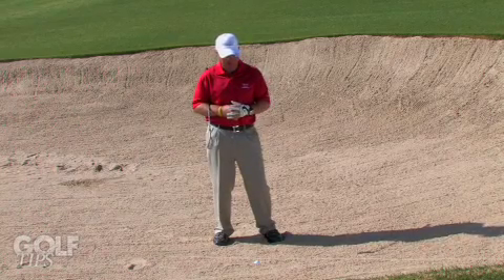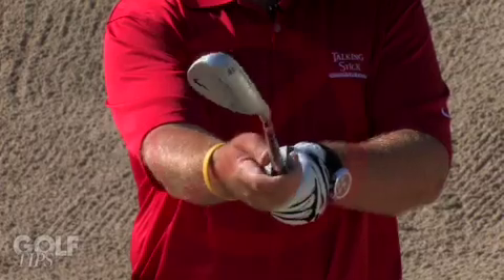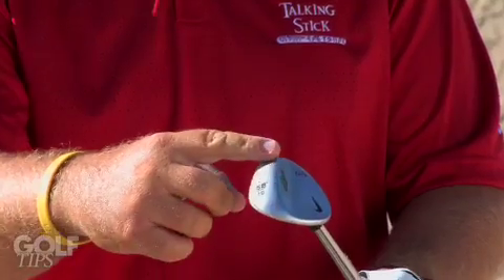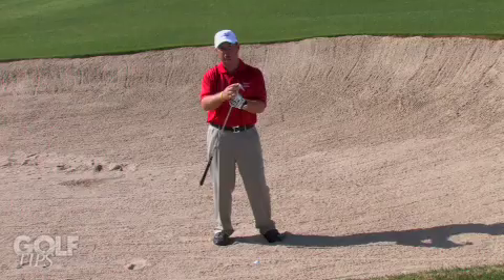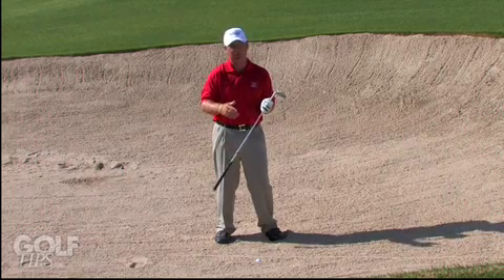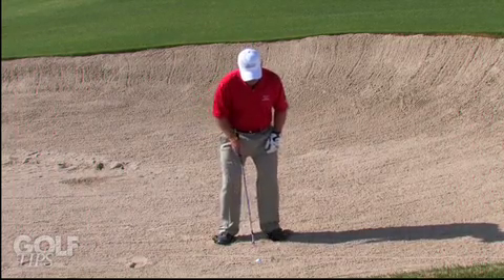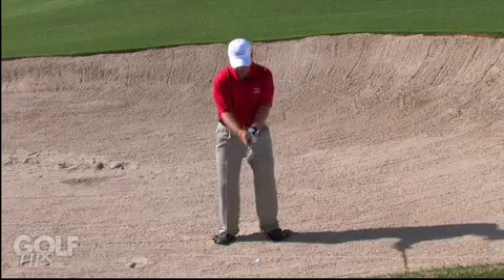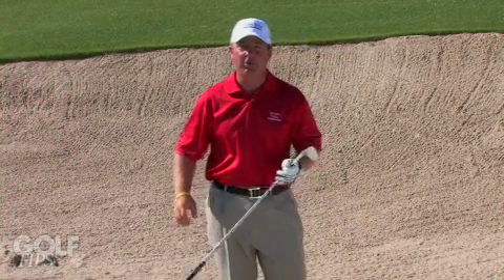Golf Tips Magazine--Buried Bunker Lie!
With a proper understanding on how the ball will react, hitting shots from difficult lies in the sand isn't that difficult. By Chad Rogers, PGA.